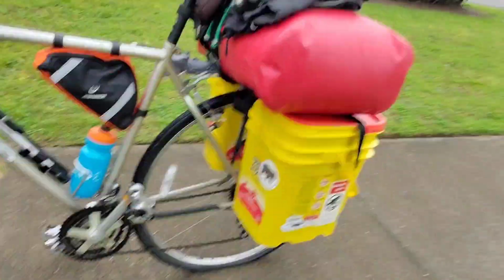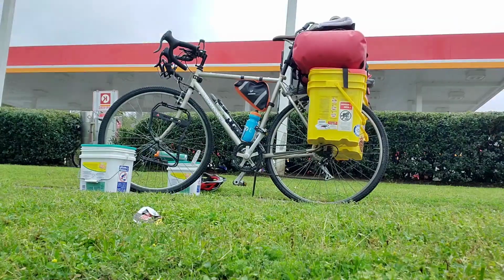Redeeming Eden Cycle Tour - Day 13: 60 miles! And an interview with WTXL ABC 27 in Tallahassee!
From Tallahassee, FL to Madison, FL. Pedaled in memory of Alfred Shuler, Jr.